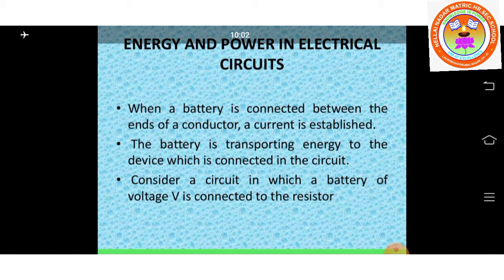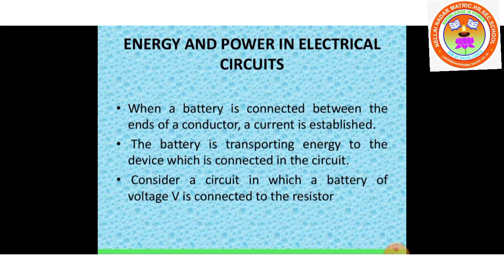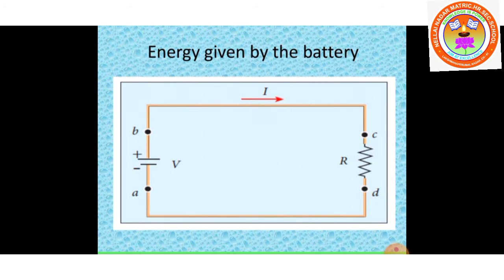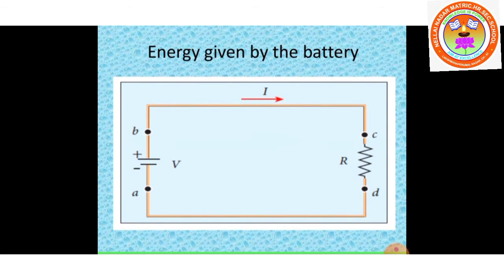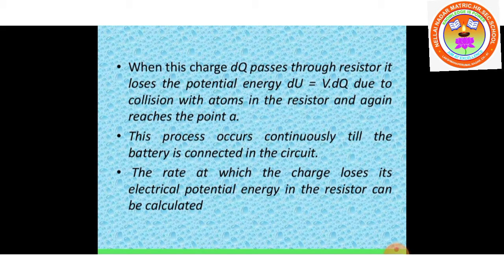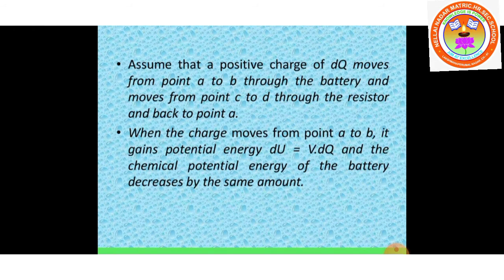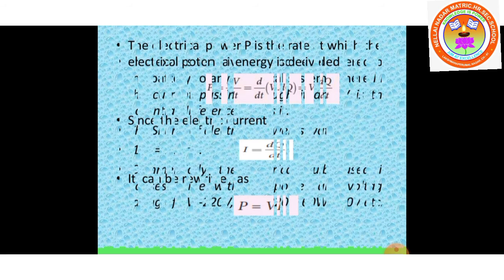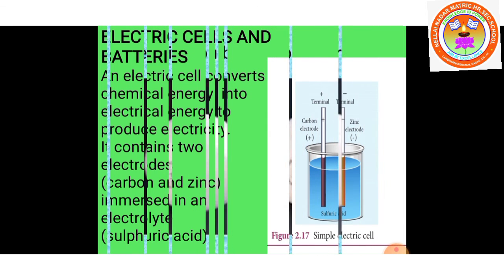STD XII PHYSICS (UNIT 2 ENERGY AND POWER IN ELECTRICAL CIRCUIT)